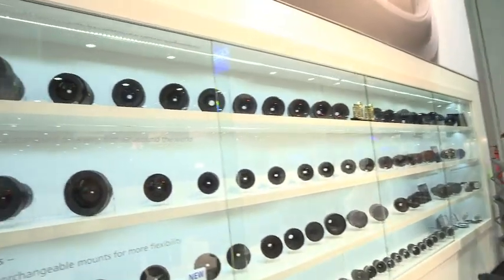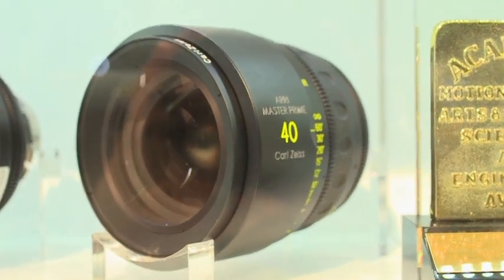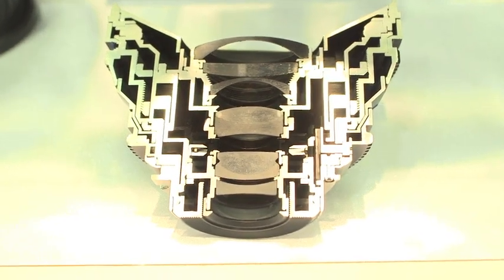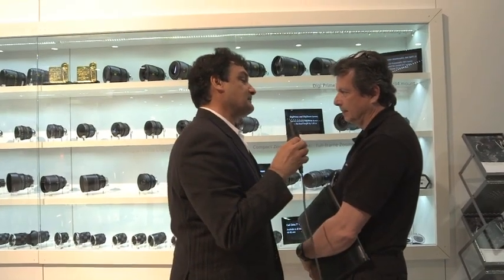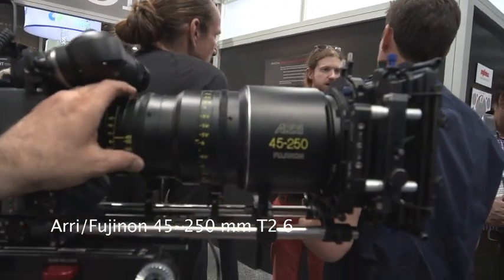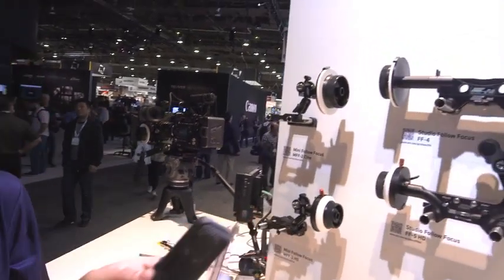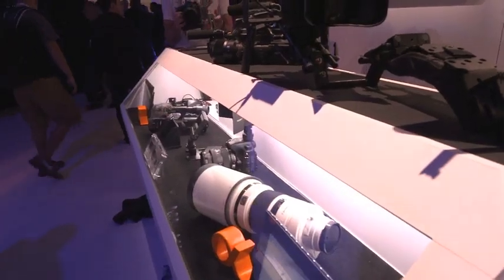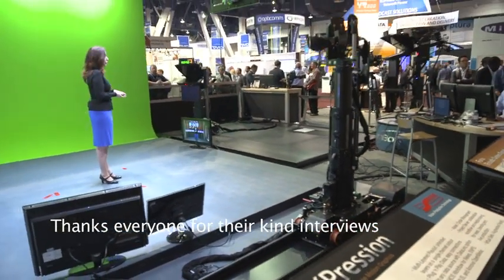NAB 2013 Show Report for Professional Film Makers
The world of digital cinema is racing toward larger/higher resolution sensors, and higher resolution optics. My purpose of making this video is to help you decide where to invest your money in optics, and other cinema related equipment. I spoke with Carl Zeiss spokesman Richard Schleuning about their world renown cinema lenses: Master Primes, Ultra Primes, and Compact Primes, and their three compact cinema zooms. I then spoke with Arri's product line manager Philip Vischner about their new cage system, and follow focus unit. I also spoke with Chuck Westfall (misspelled in the video), about Canon's innovation. In this 40 minute report, you'll get some ideas about some of the very best cinema tools. I am a film maker, opto-Mechanical designer, technical writer in optics/camera design, and lens testing. This was my first coverage of the NAB show, and I hope I'll do better next year.

If you need to shoot 1000 f/s at 4K, take a look at the phantom booth: